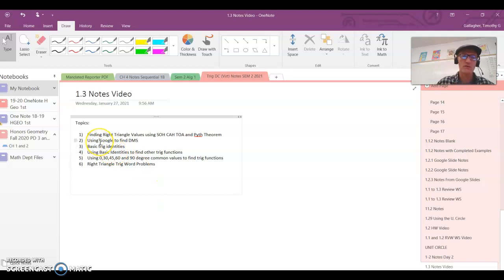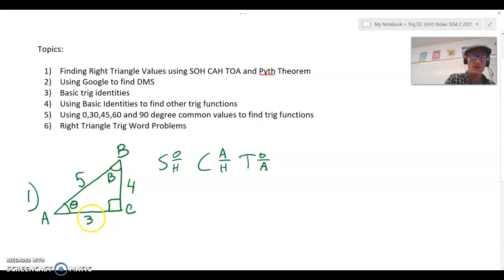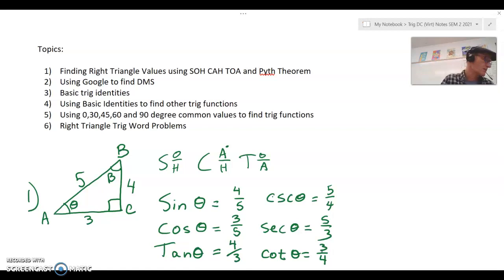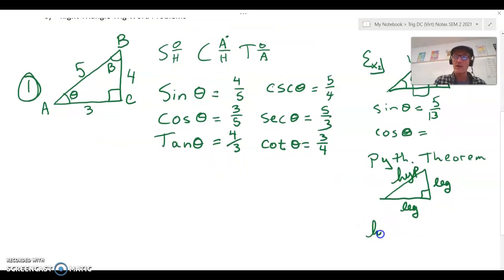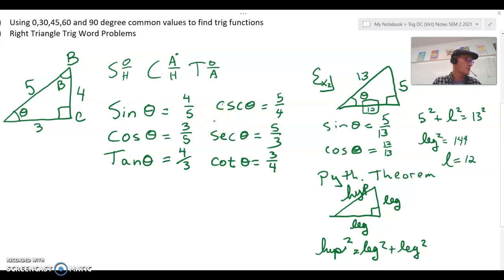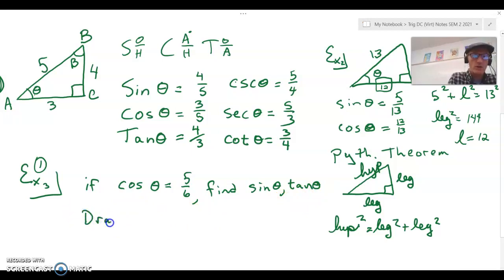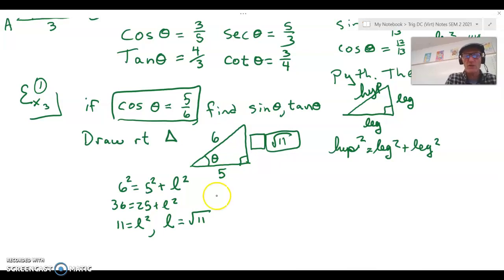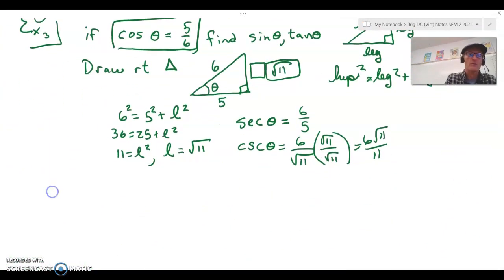1.3 Part 1 of 5 - Using SOH CAH TOA and Pyth. Thrm